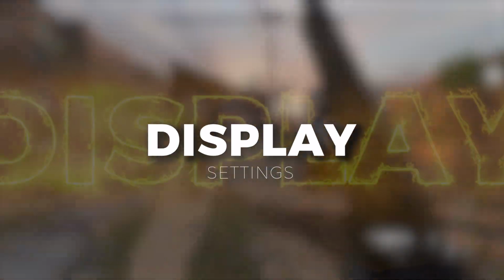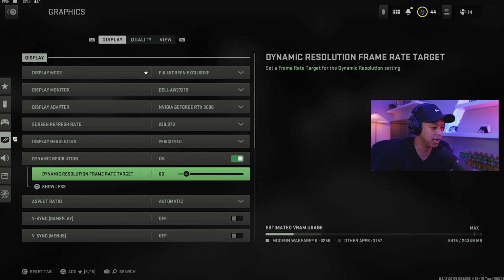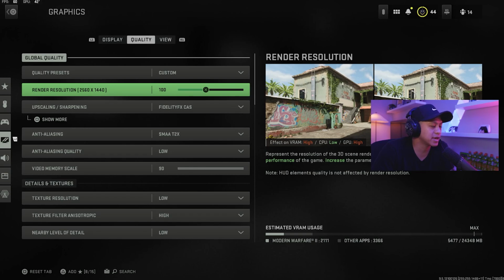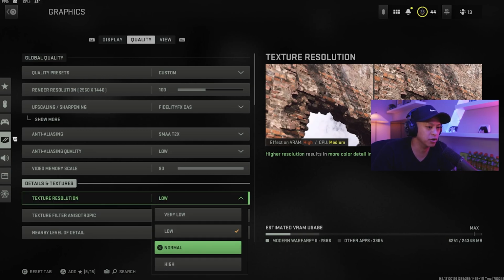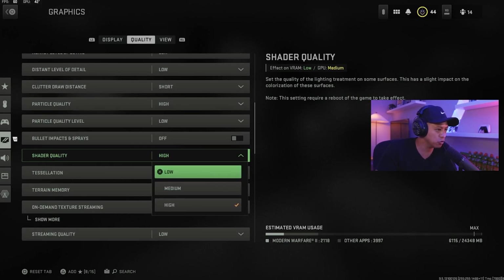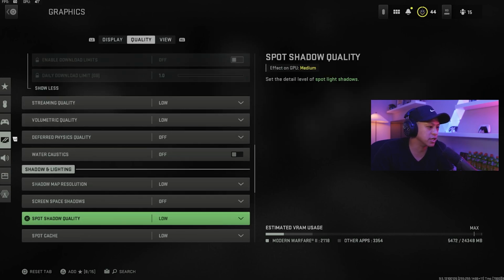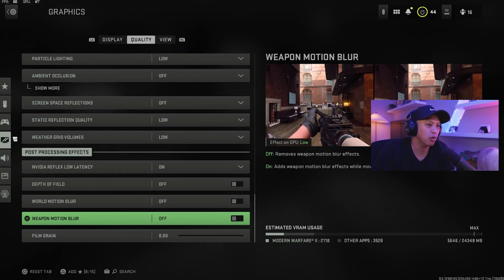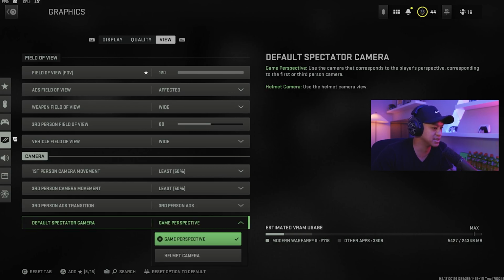BEST Graphics Settings For Modern Warfare 2 in 2022 (MAX FPS + VISIBILITY) - PC & Console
In today's video, we optimize every graphic settings in MW2 for 2022 so you can get boost FPS, better visibility while still making your game look good.

Whether you're on PC, PS5/PS4 or Xbox, a lot of these settings will apply to every player.

TIMESTAMPS
0:00 Intro
0:15 Display
3:00 Quality
8:59 View
10:16 Outro

▼ SAY HI ! ▼